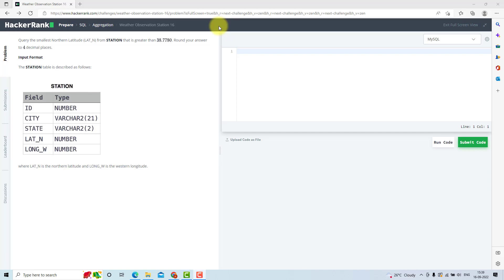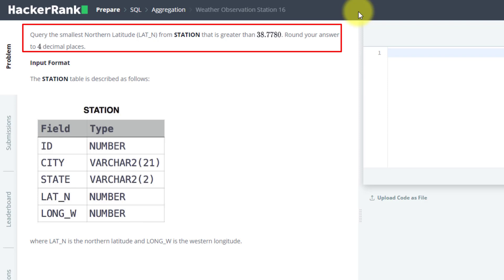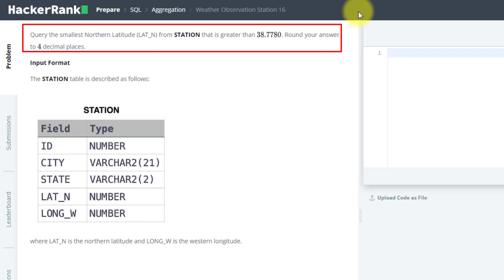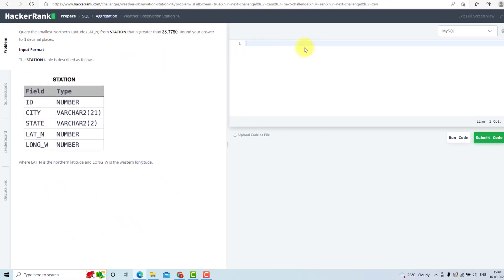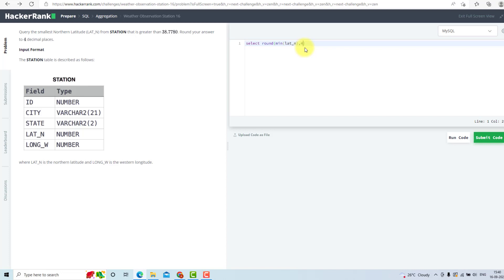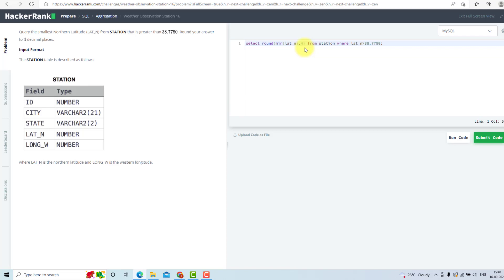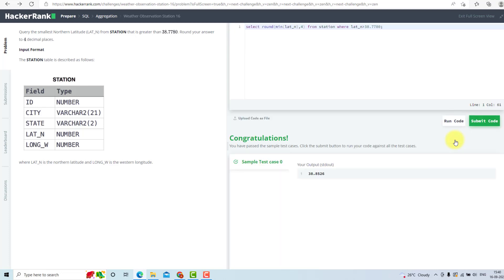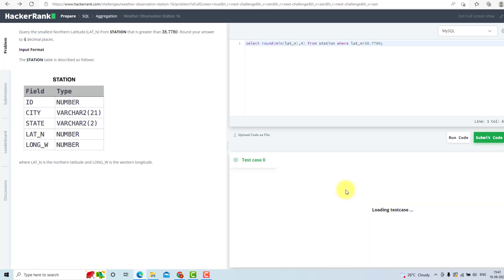Hackerrank Weather Observation Station 16 solution | Start-Tech Academy